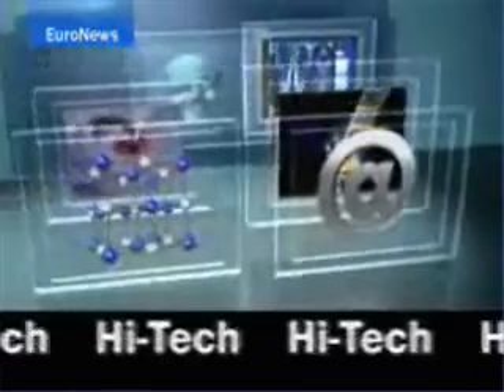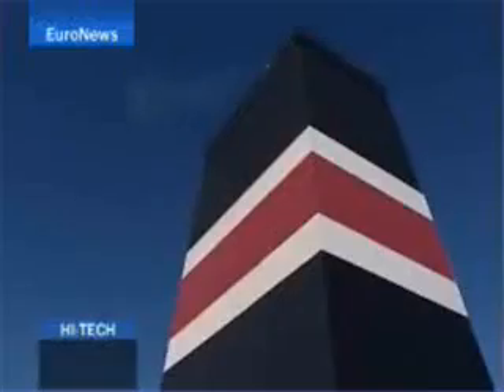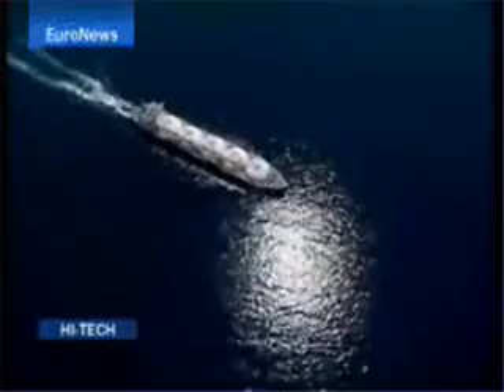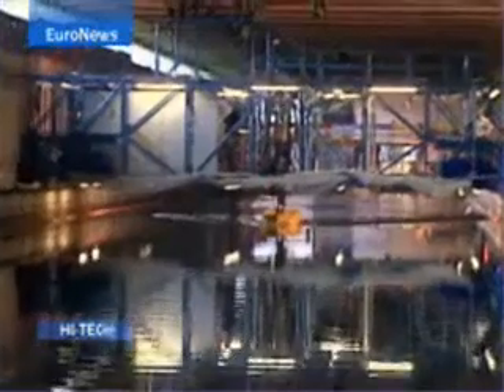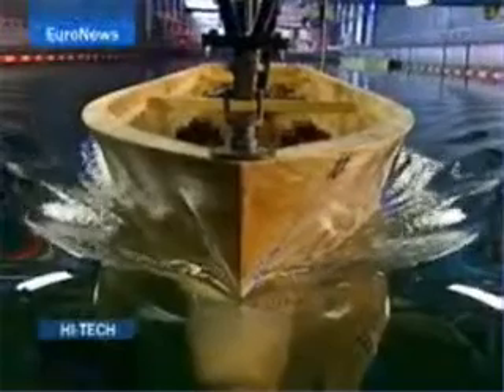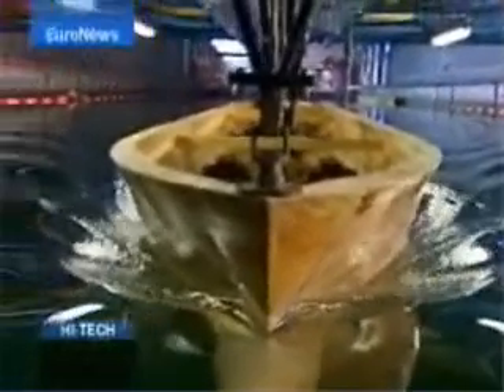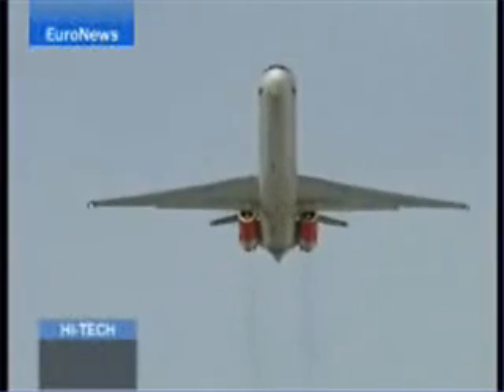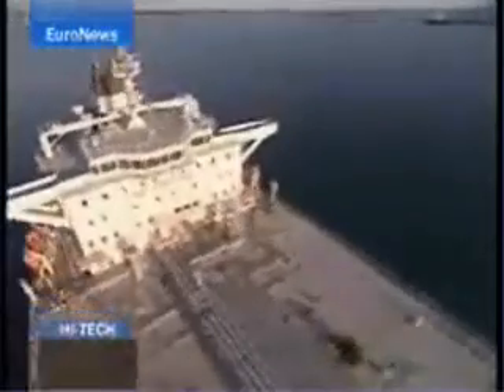Fuel savings on ships up to 15% with the Air vacity system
Fuel savings of up to 15%
With a potential of saving up to 15% of the fuel, the patented Air Cavity System is breaking news for ship owners. By reducing the frictional resistance of the hull surface the Air Cavity System is able to optimize the competitive power of every ship owner. And return of investment is only 2-5 years depending on vessel type.